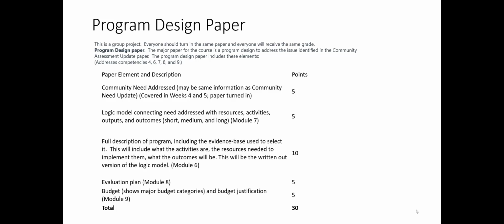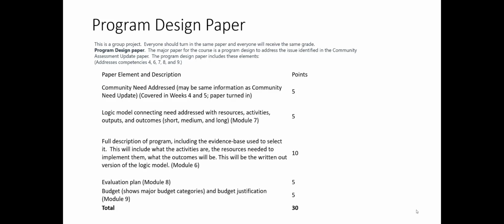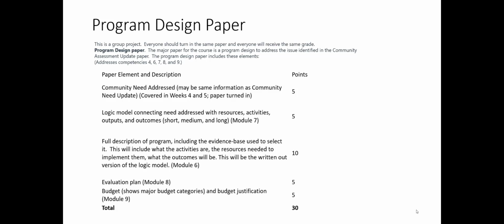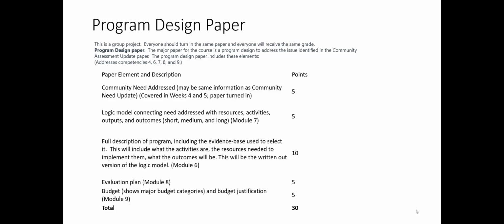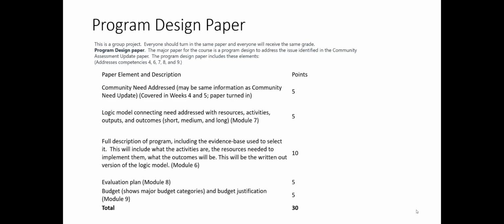5312 Program Design Paper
Dr. Hoefer Explains the Program Design Paper for SOCW 5312.